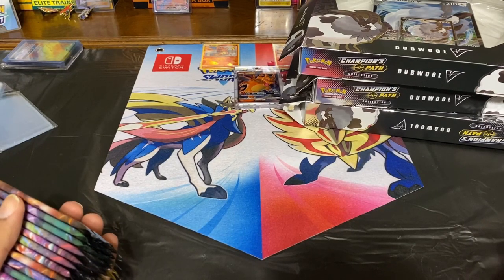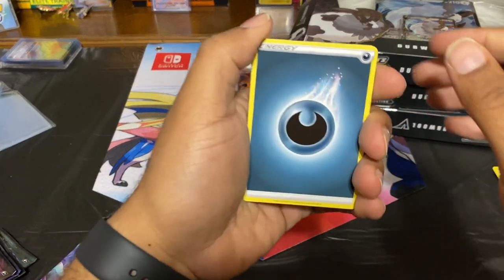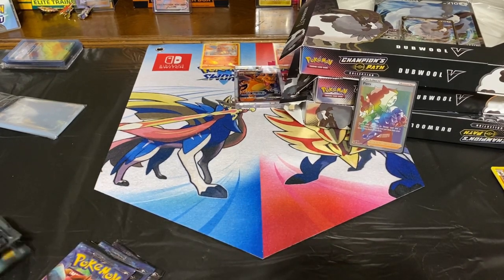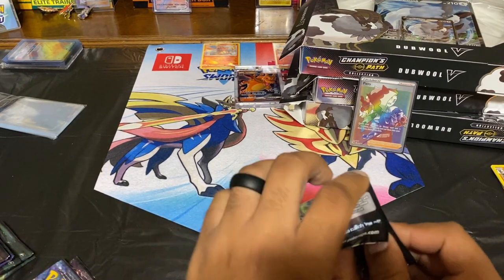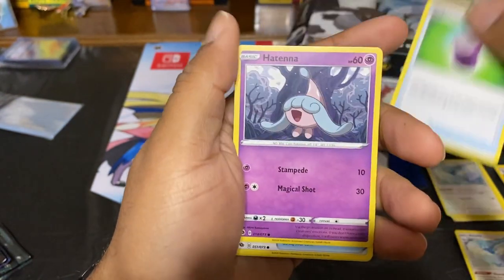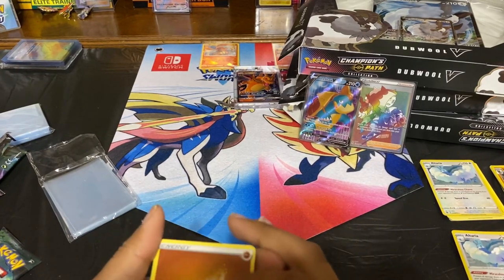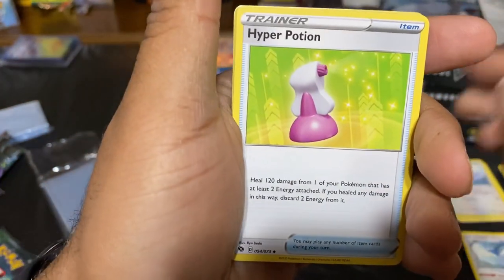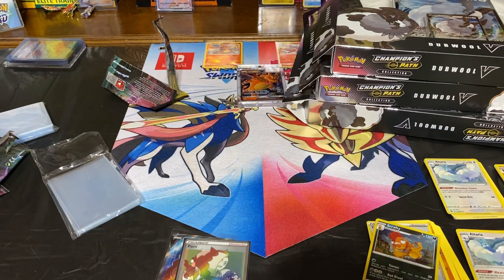POKEMON CHAMPION'S PATH 3 DUBWOOL BOX UNBOXING! 2 HITS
In this video I open my last three Champion's Path boxes, I won't open anymore until after Vivid Voltage comes out!

eBay Store for Poke Cards

Pokemon TCG Online: smooothoperator_   - add me